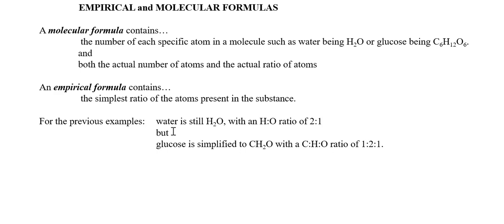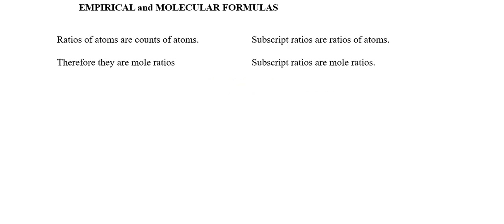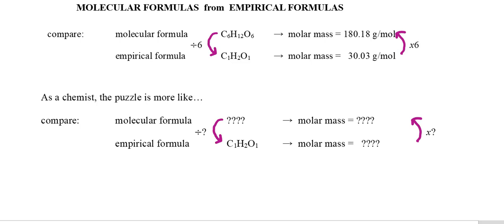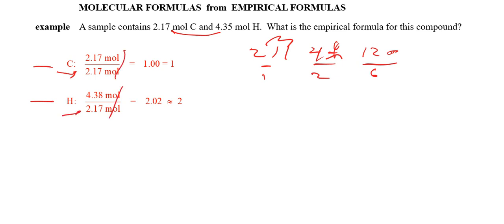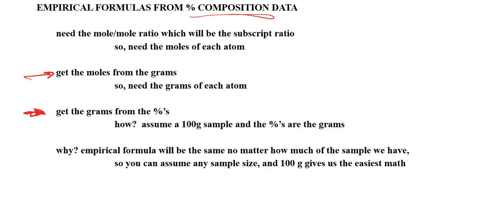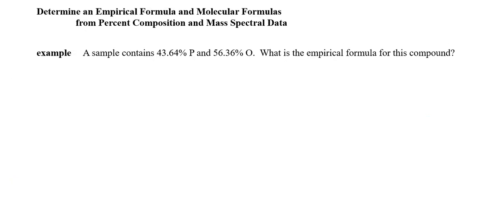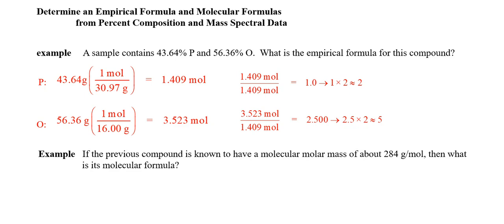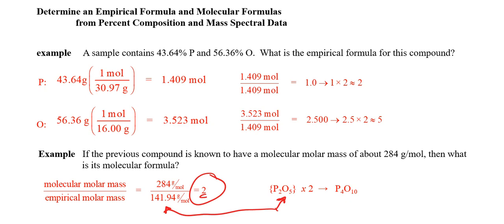Empirical and Molecular Formulas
Empirical and Molecular Formulas defined and clearly explained.  Learn all the how to's with lots of solved and clearly explained examples.